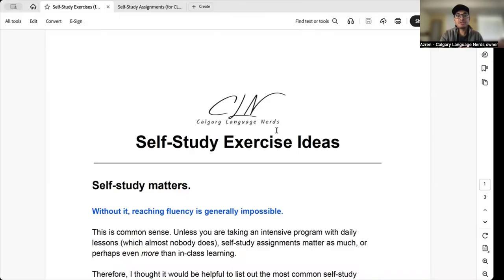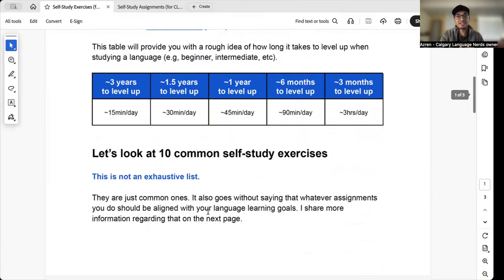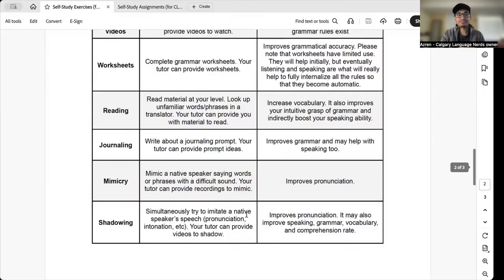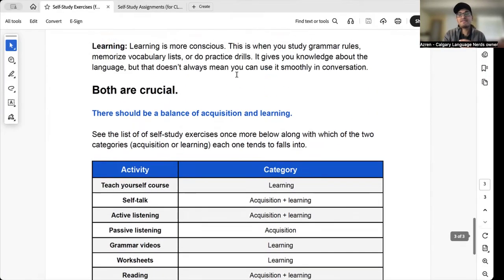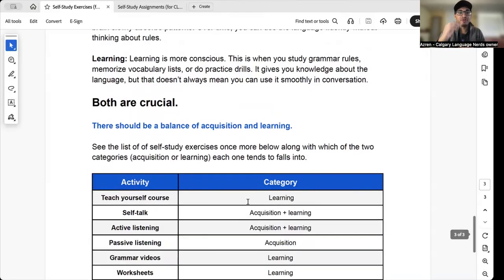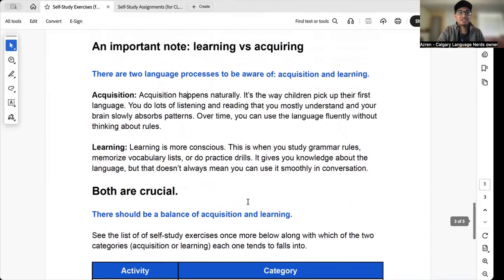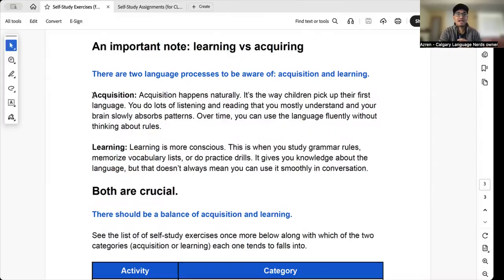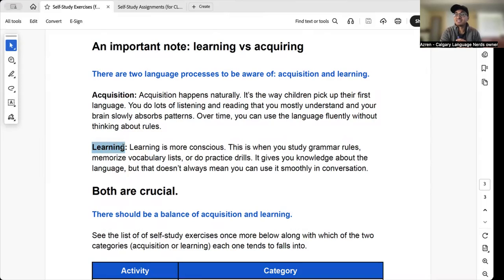Self Study Exercises Masterclass Part 2 [PRIVATE TRAINING FOR MY NEWSLETTER]